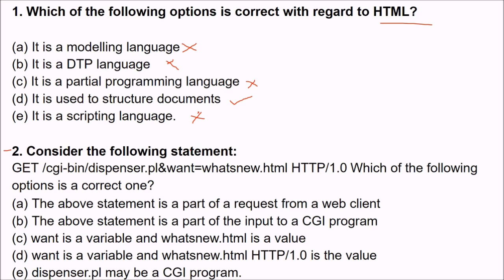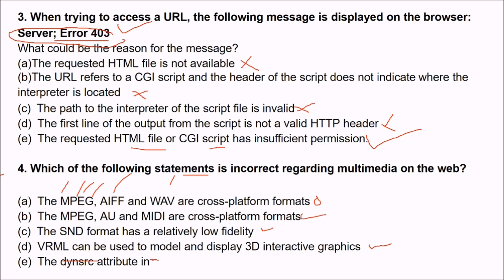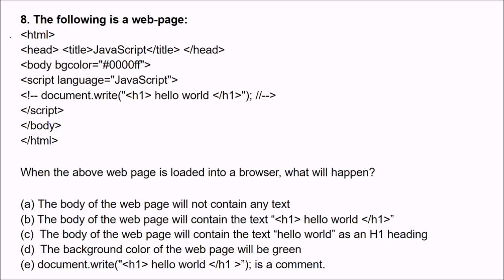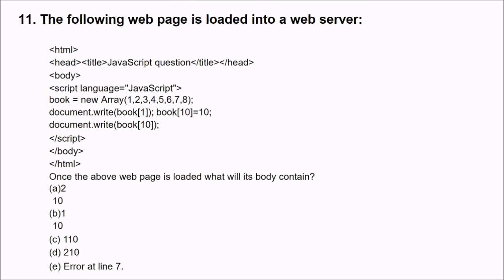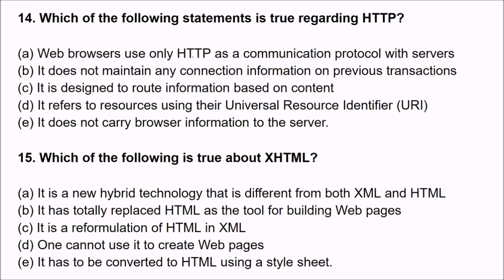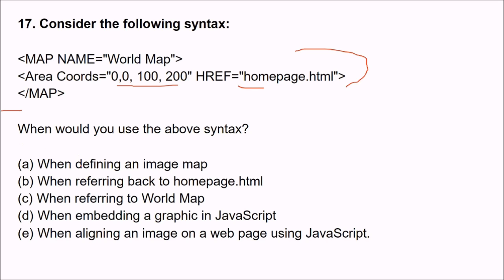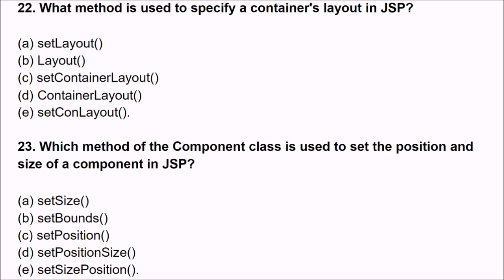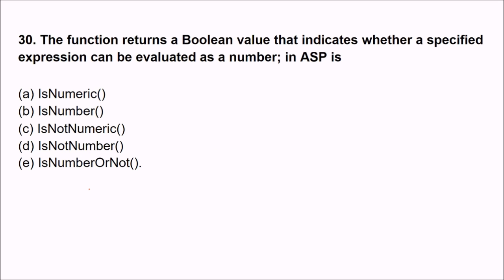WEB INTERNET TECHNOLOGIES Questions and Answers | Web Systems and Technologies Questions Answers